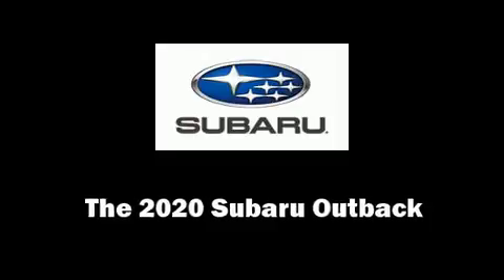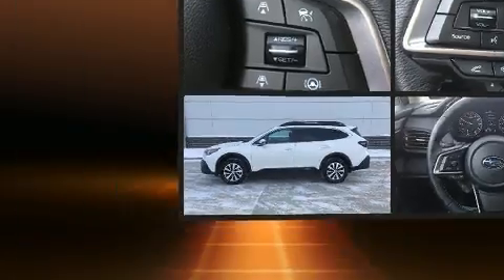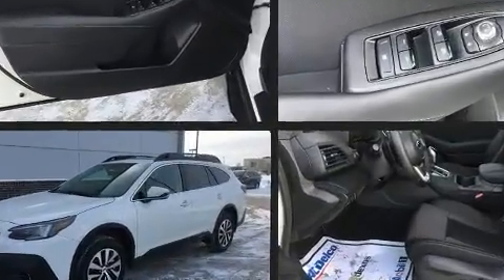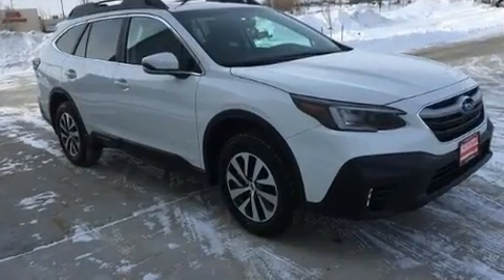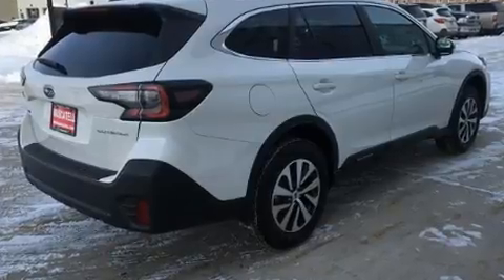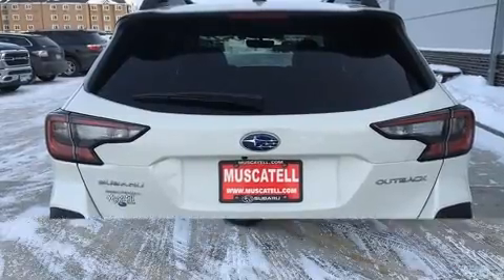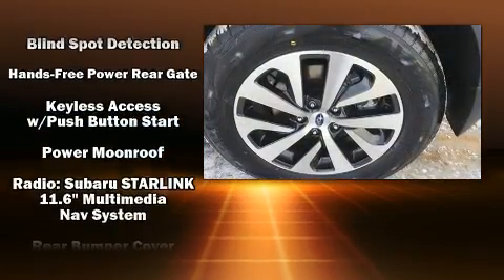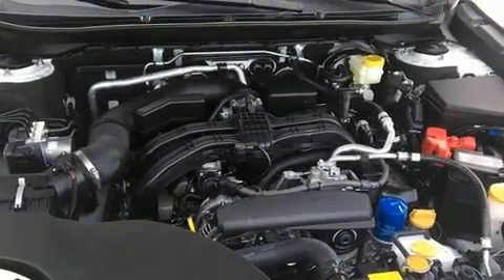2020 Subaru Outback Premium in Moorhead, MN 56560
Muscatell Subaru
2911 11th Street S

You can expect a lot from the 2020 Subaru Outback. It features a continuously variable transmission, all-wheel drive, and a 2.5 liter 4 cylinder engine. A wealth of standard features means that you no longer have to sacrifice. Like heated seats, adjustable headrests in all seating positions, fully automatic headlights, tilt and telescoping steering wheel, power moon roof, turn signal indicator mirrors, lane departure warning, and a blind spot monitoring system. Side curtain airbags deploy in extreme circumstances, shielding you and your passengers from collision forces. Our sales reps are knowledgeable and professional. They'll work with you to find the right vehicle at a price you can afford.